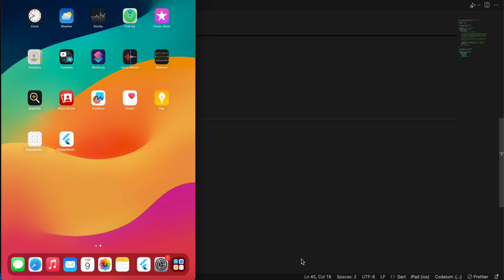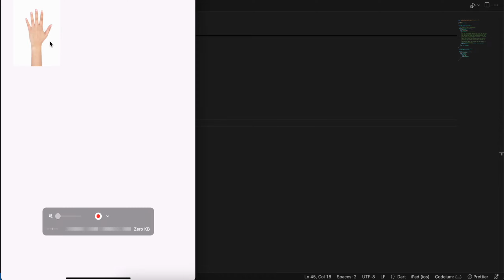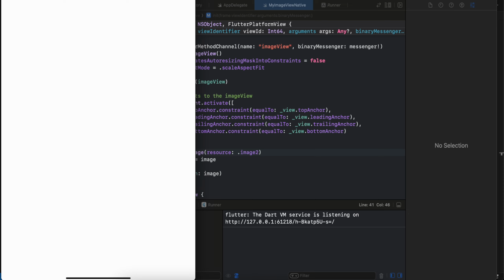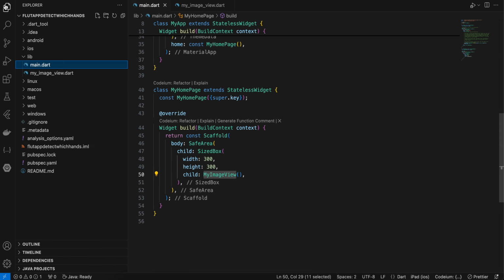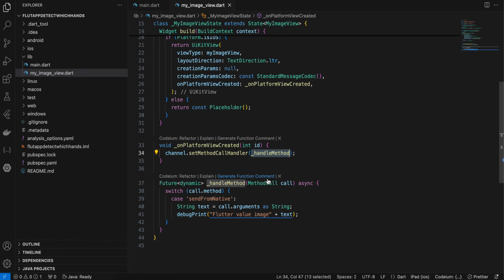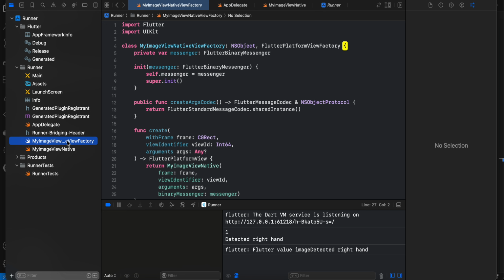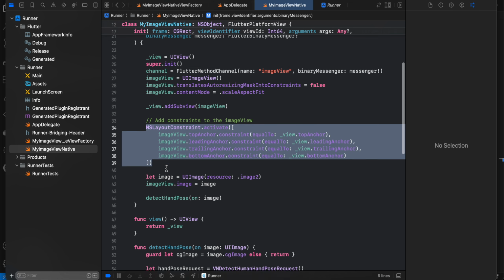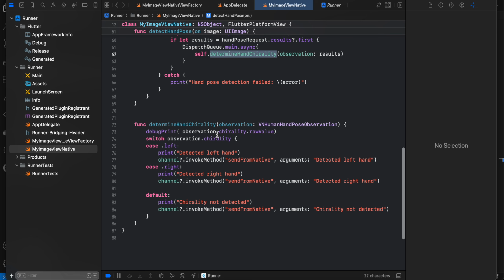How to Detect Left hand or Right hand using Vision Framework from an Image in Flutter iOS app